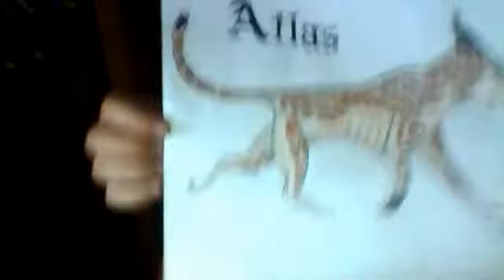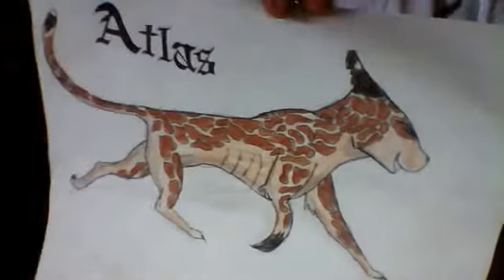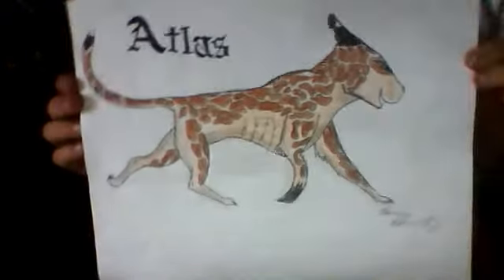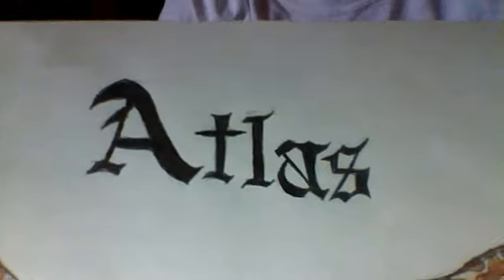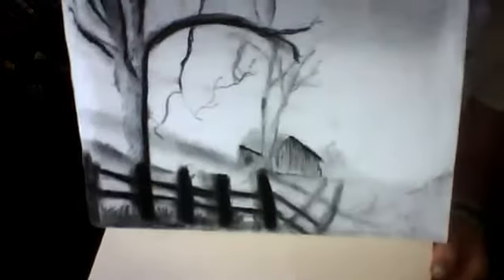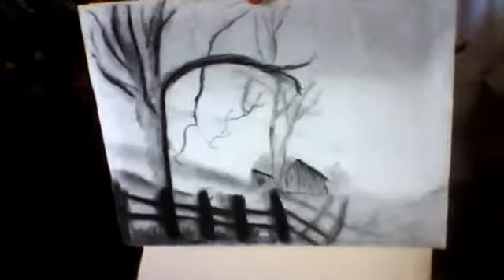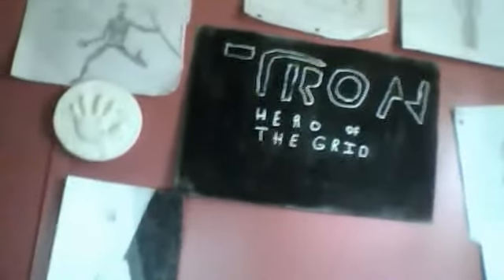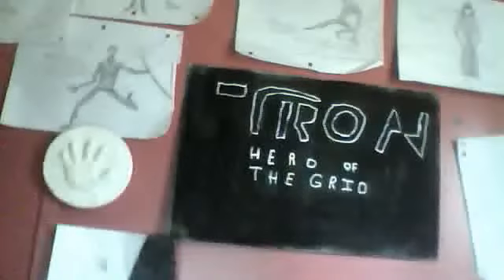Tron Hero's Art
Here I am... showing off my art... and rambling on lol.